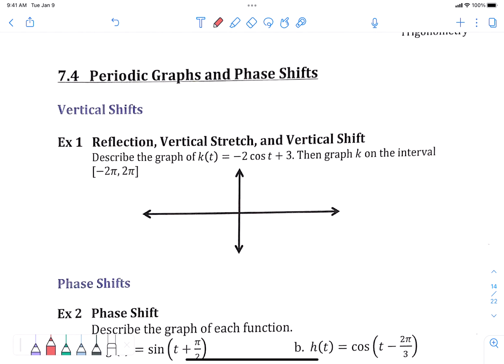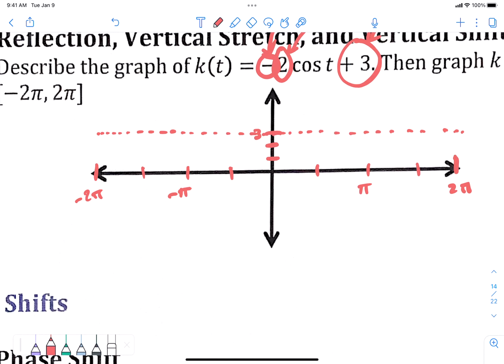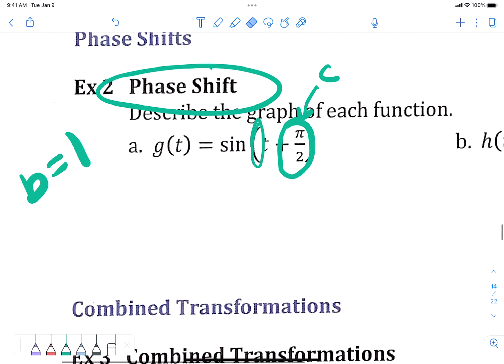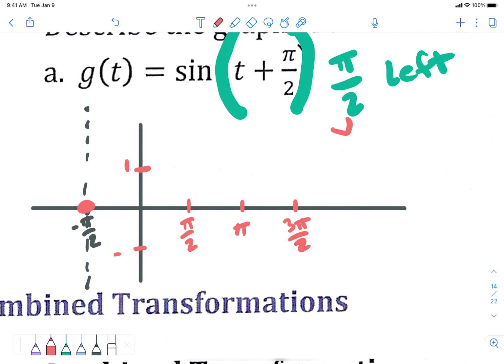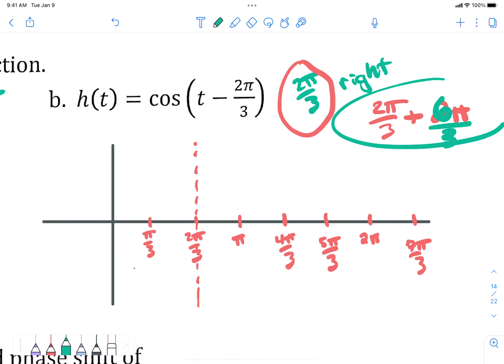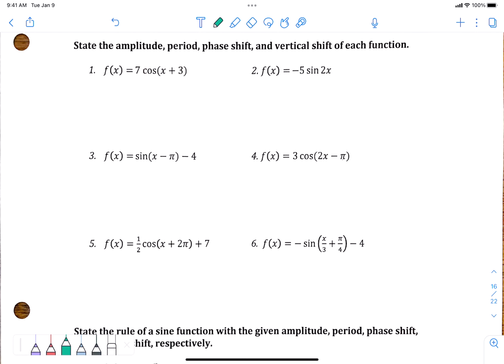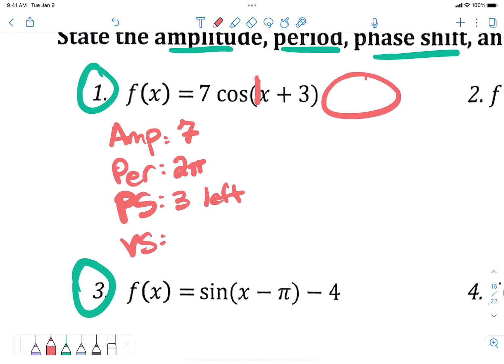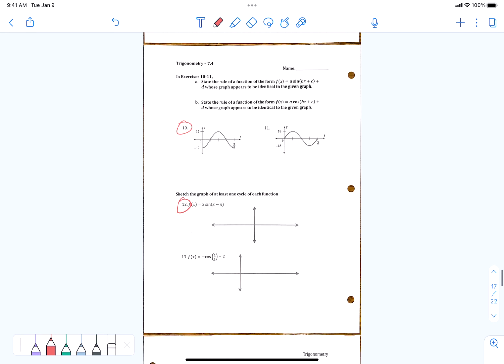Trig 7 4 Part A